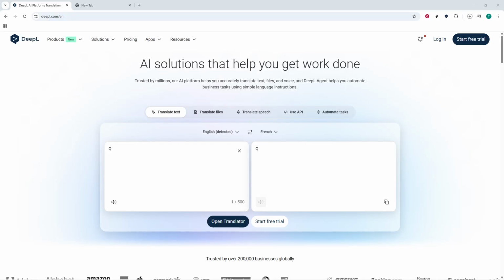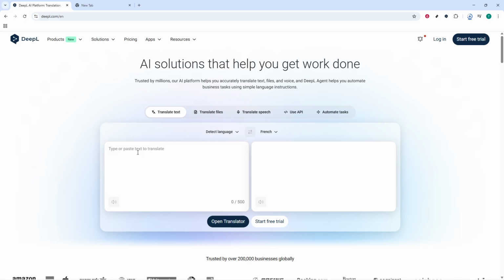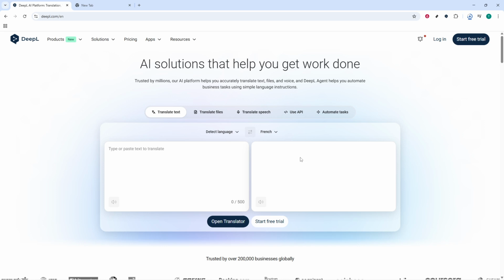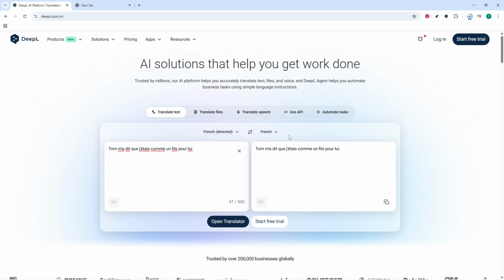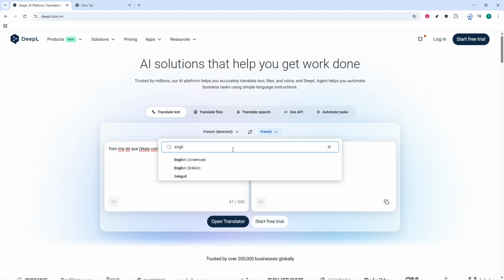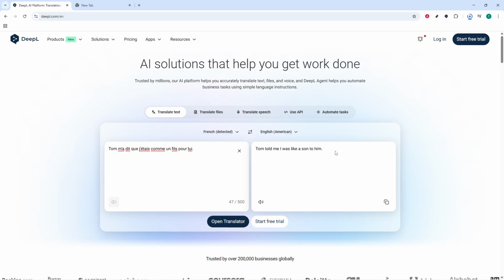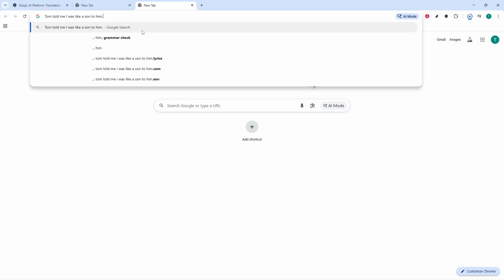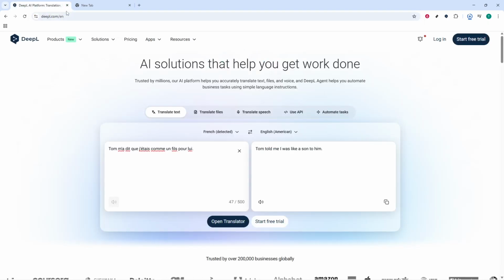How To Translate French To English With DeepL (Quick Guide)